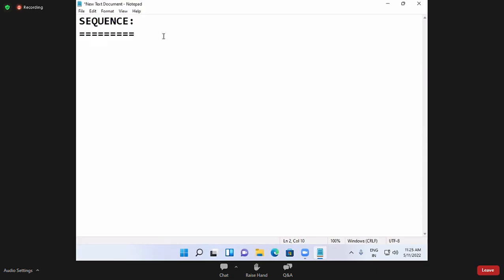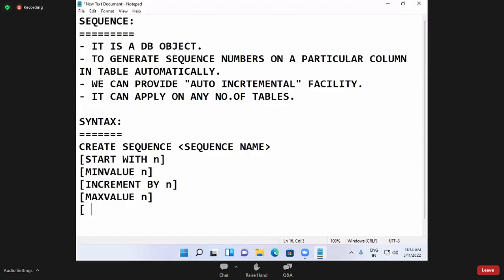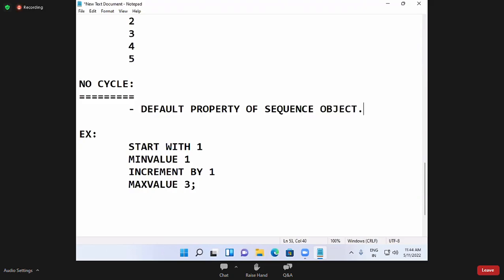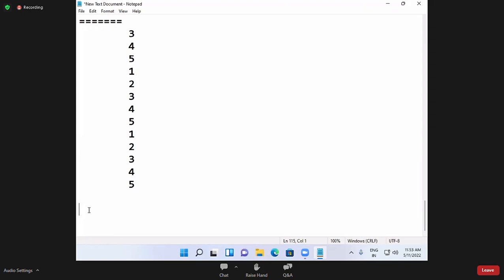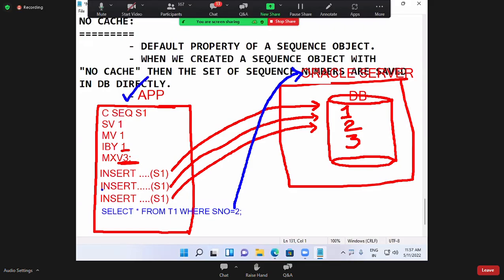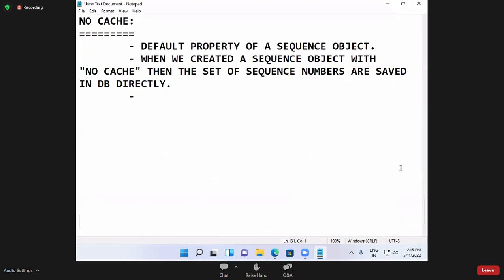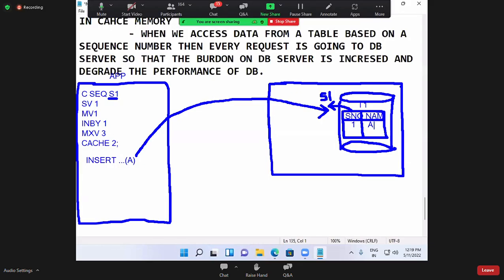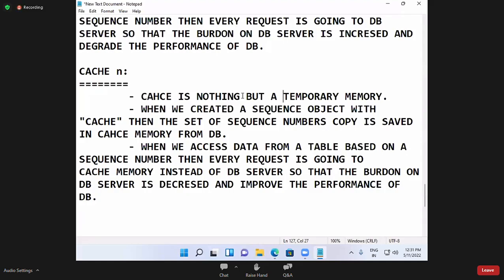ORACLE (SQL & PL/SQL) | 11 05 22 | PART-1 | New Batch | New Course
Hello Friends,

Laptop: Dell G Series
Recorder: Soft
Headphone: Boat
Thumbnail(this): Google